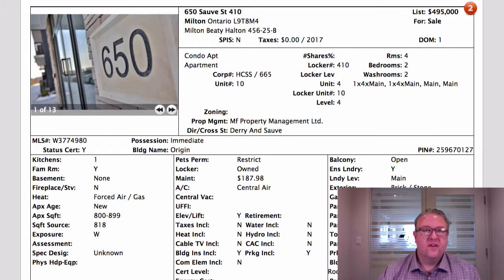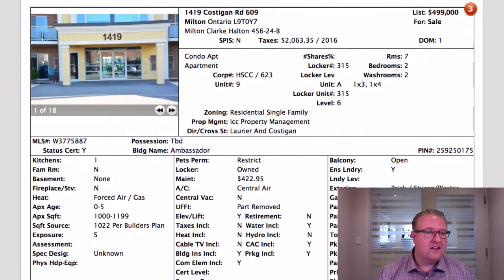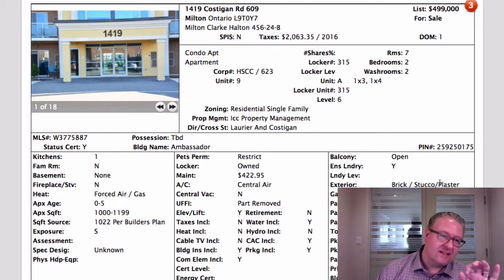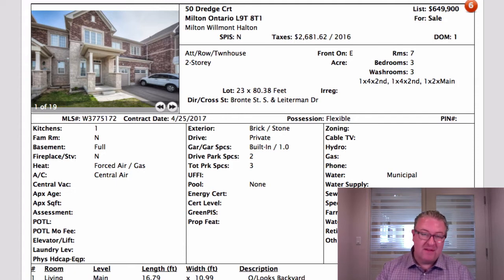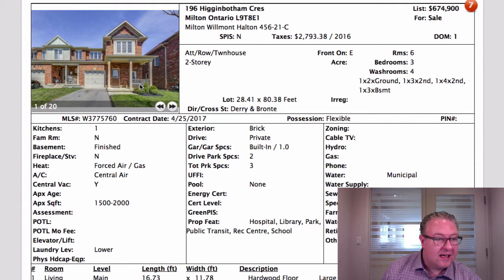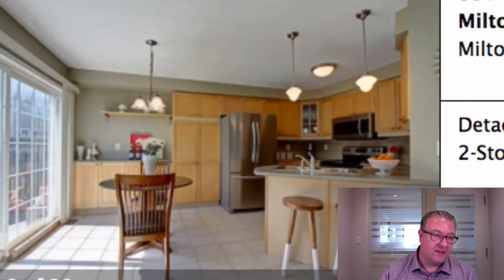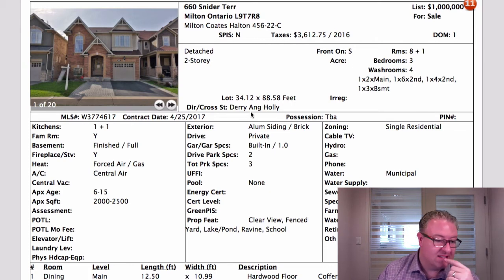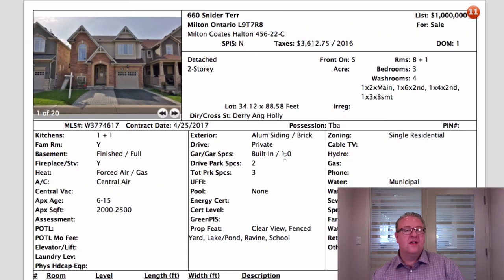Milton Daily Homes - April 26, 2017 - A New Game!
- It's a pretty quiet day today with only 12 properties on the list.  Kind of funny, because back in January and February, that would have been a HUGE day.

Today, we look at two units in rival buildings on Costigan and Sauve, and one is clearly the winner in my eyes... that is, until offer night.  :)

And instead of holding back on offers, the new game is to say, "24 hours irrevocable on all offers".

The irrevocable period is the time when your offer is valid, so the listing agents are trying to hang your offer out to the world, hoping someone else will step up and compete with you.  The terms of your offer should not be disclosed to anybody else, according to real estate guidelines... but the mere presence of your offer being open to acceptance for that long can cause a lot of problems.

If I'm representing the buyer, I want as short a time as possible for the offer to be "open".  Before I send, I'll ask questions like, "When can you meet the seller?" and then position the offer so that it's good for about an hour after that.

Oh, and don't be fooled by the square footage or odd wording on Snider.  This one is aiming too high, and it's just a mess of a listing.  I'm not "holding my breath" that they'll fix it anytime soon.